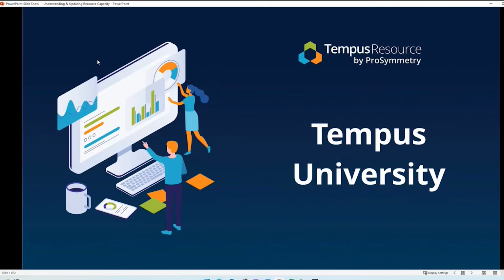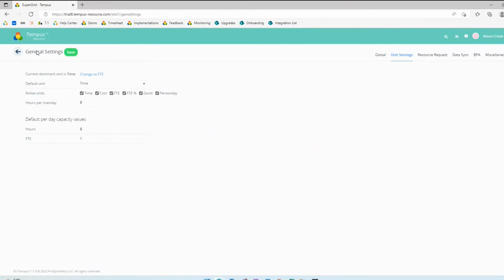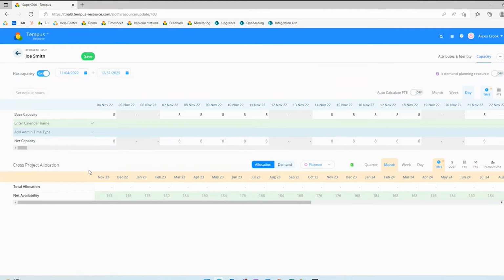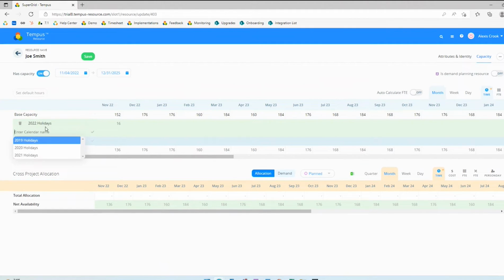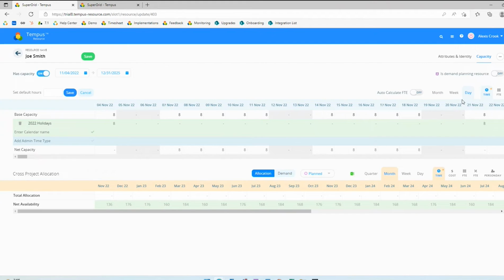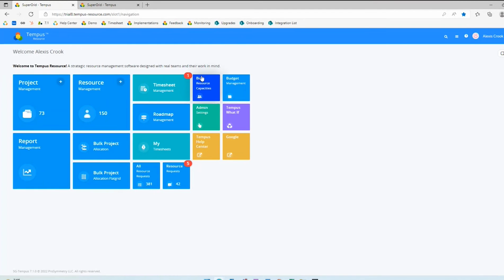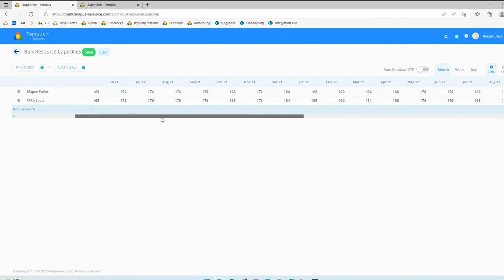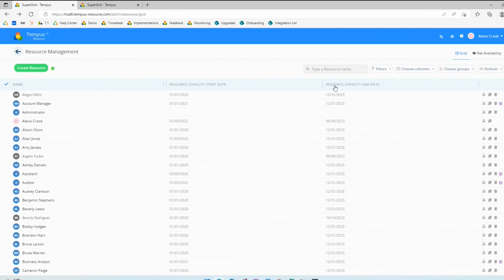How to Update Your Resource Capacity in Tempus Resource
Alexis Crook, Customer Success Manager at Prosymmetry shows us how to successfully update your Resource Capacity, how Tempus Resource auto calculates time and FTEs (Full-time equivalents), and how to bulk update capacity.